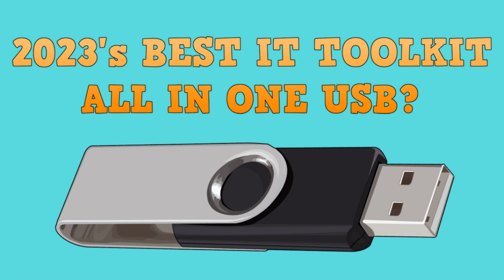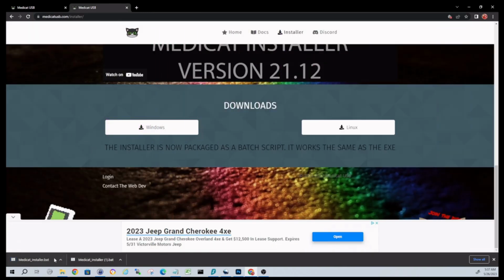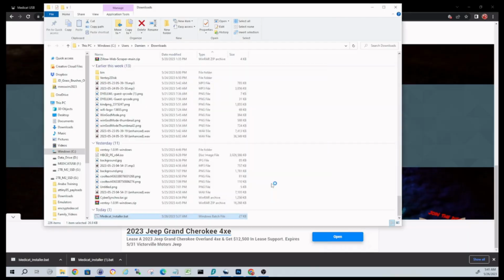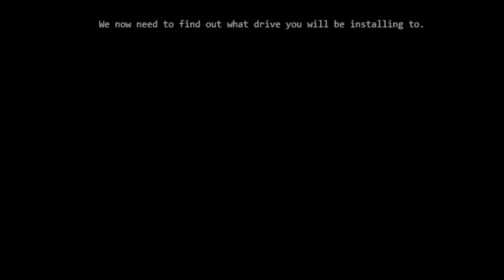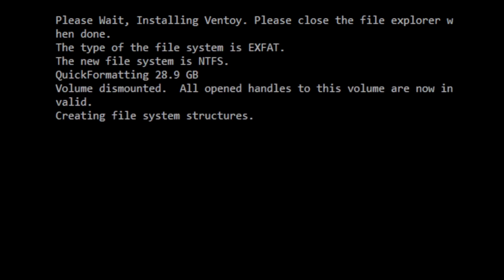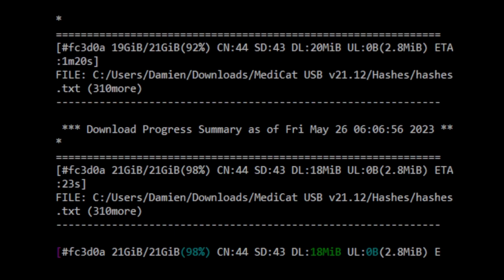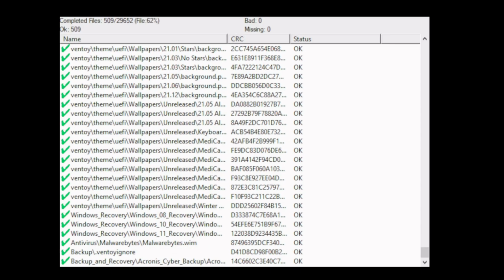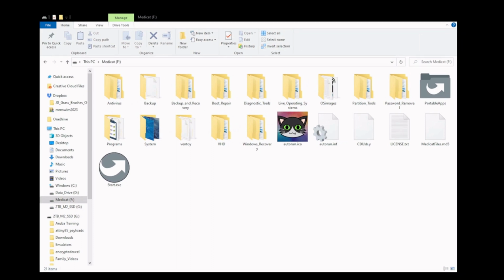Powerful DIY: Build Medicat Windows Rescue USB! Step By Step Tutorial 2023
In this enlightening video tutorial, we unveil the secrets of building a bootable USB with Medicat, the ultimate diagnostic and repair toolkit. Medicat is a powerful collection of tools, utilities, and software designed to help you troubleshoot, diagnose, and fix various computer issues. Join us as we guide you step-by-step through the process of creating a bootable USB drive with Medicat, enabling you to have a portable and comprehensive solution for system recovery and maintenance. From selecting the right tools to preparing the USB drive and making it bootable, we leave no stone unturned. Empower yourself with the ability to handle common computer problems and become a tech-savvy troubleshooter. Don't miss this opportunity to harness the power of Medicat and take control of your computer's well-being. Get ready to build your own bootable USB and unlock the full potential of diagnostic and repair prowess!